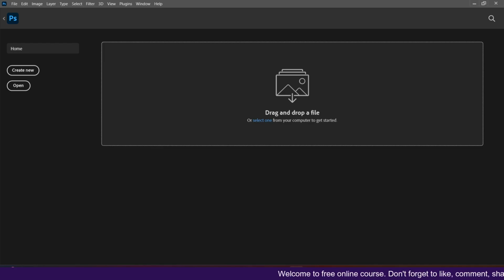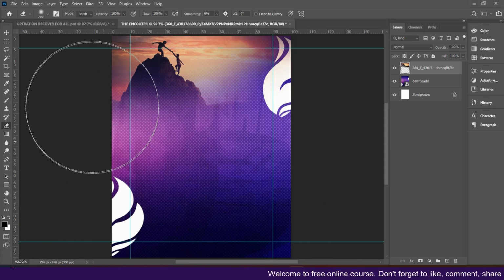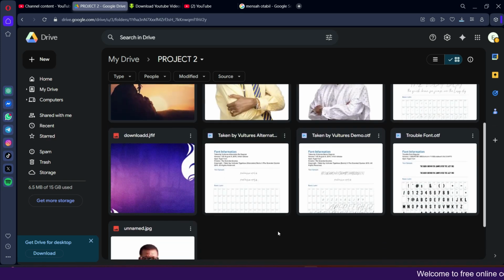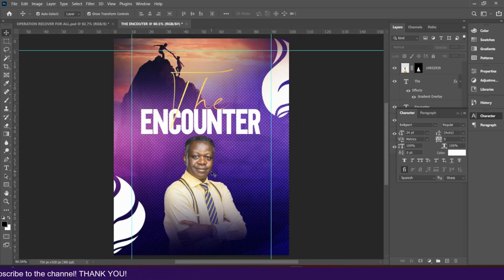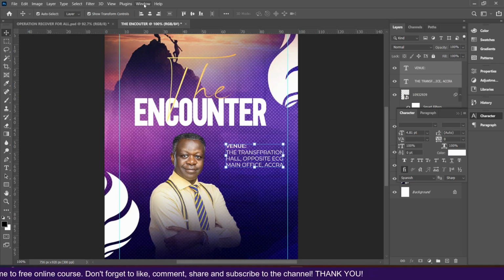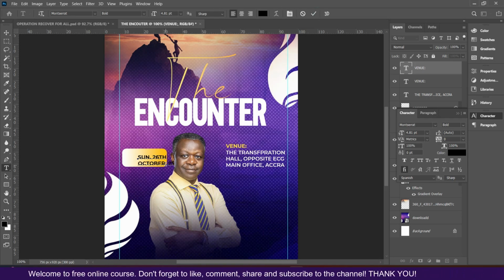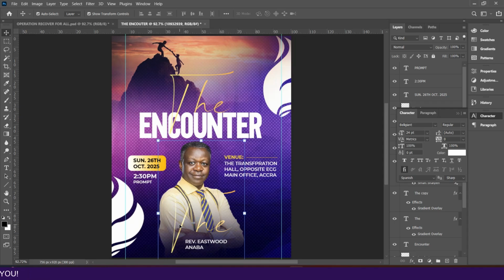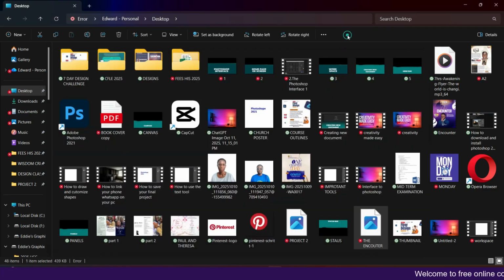💡How I Designed This Church Flyer in 10 Minutes! | Step By Step Photoshop Tutorial 2025